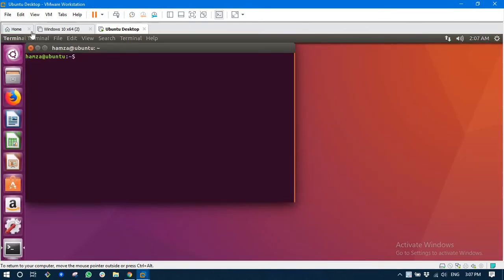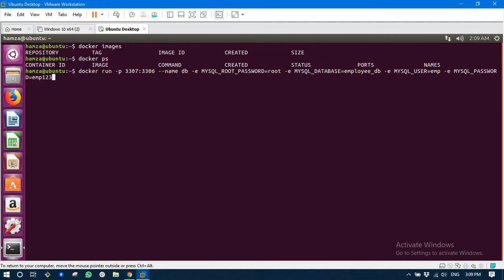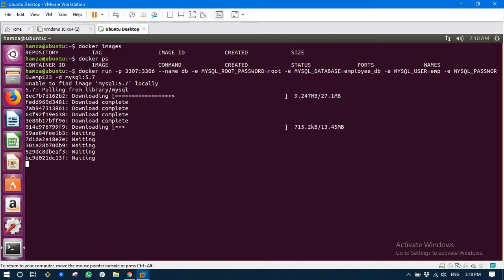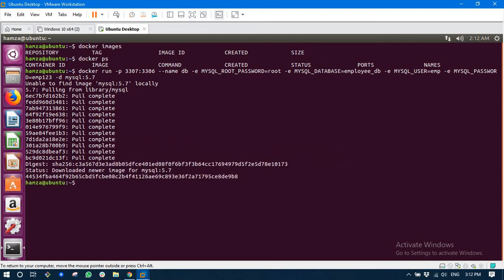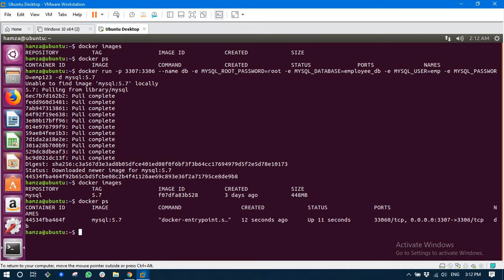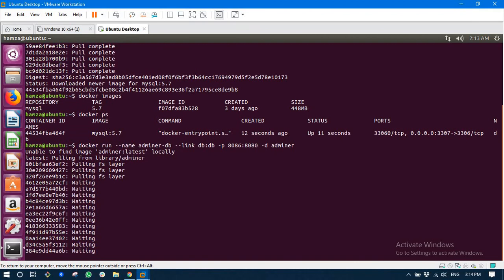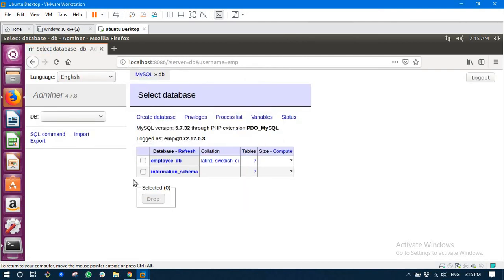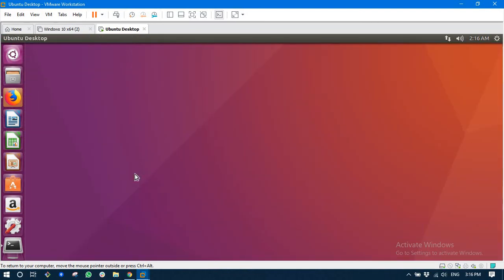Docker: How to connect MySQL and Adminer containers